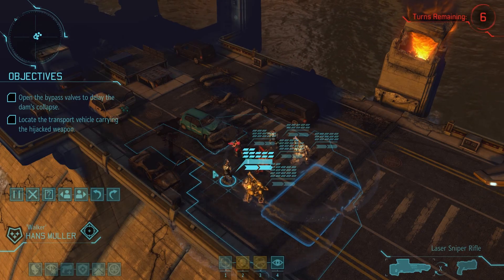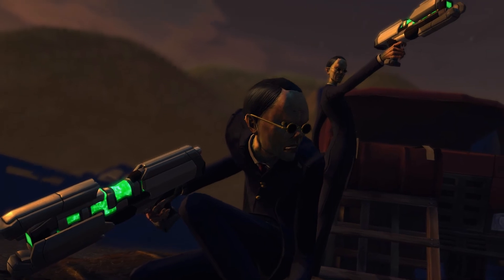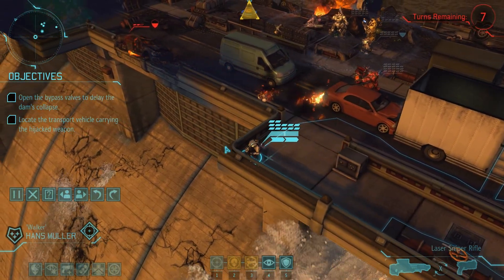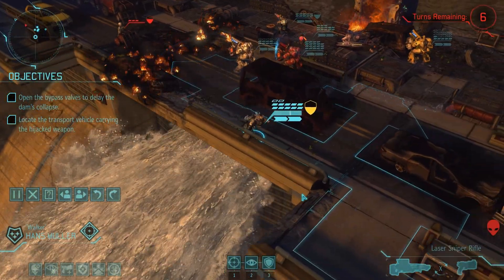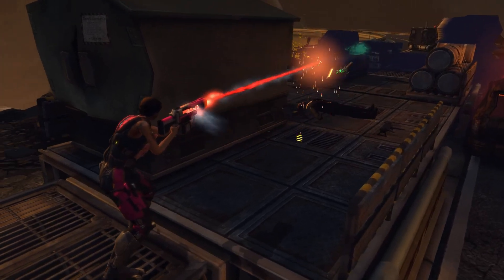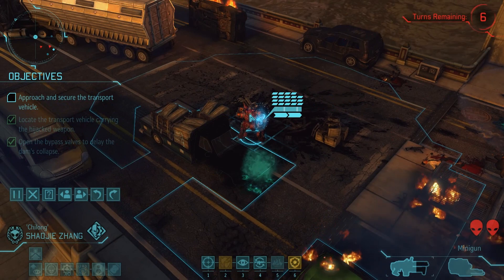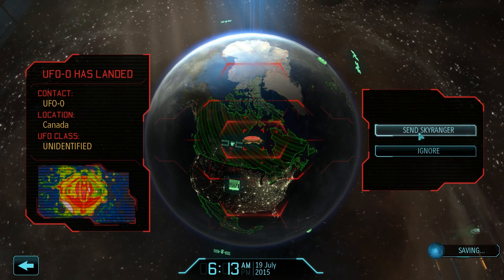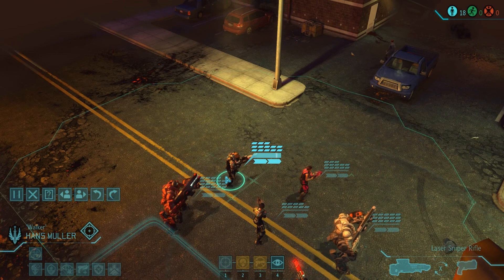X-COM Enemy Within: 25 "Dam Aliens!"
We continue our series of XCOM naming our squad members after YOU GUYS! Some of you will be bad-asses, some of you not so much. tune in to find out!